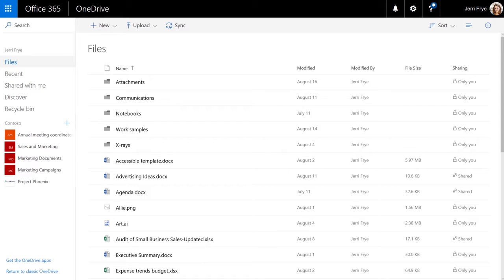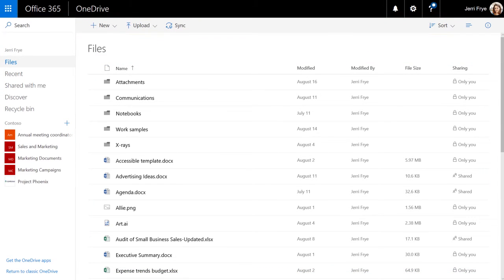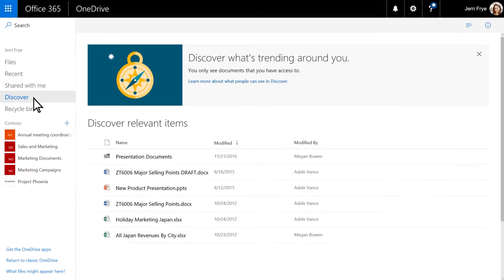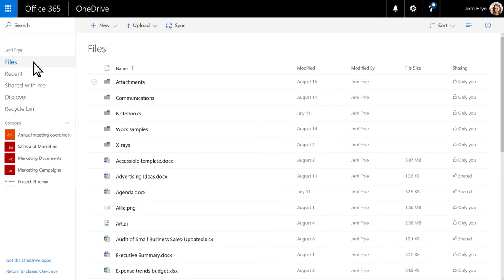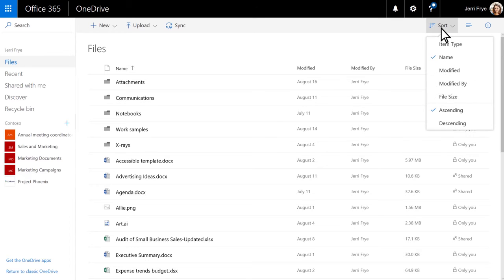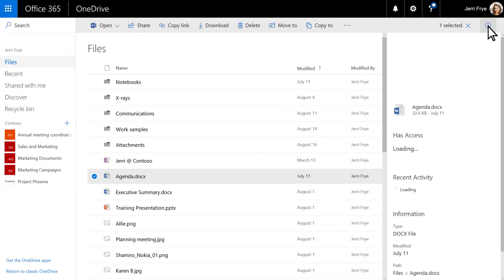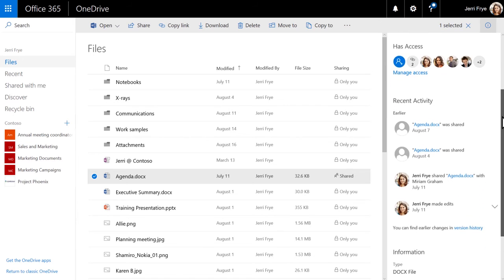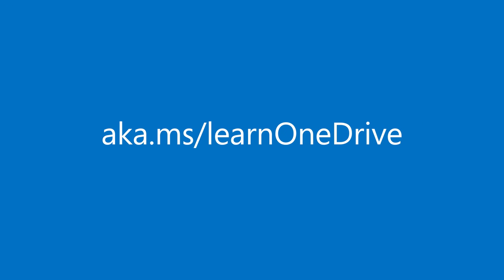04 | Learn the basics | Collaborate and manage content digitally | Microsoft Digital Literacy.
In OneDrive, there are three areas to help you view and work with your files: the navigation pane, the file list, and the toolbar. Once you become familiar with these areas, you'll be able to manage your files on OneDrive.
Watch the following video to learn the basics of using OneDrive.